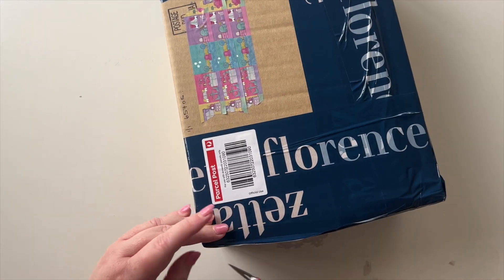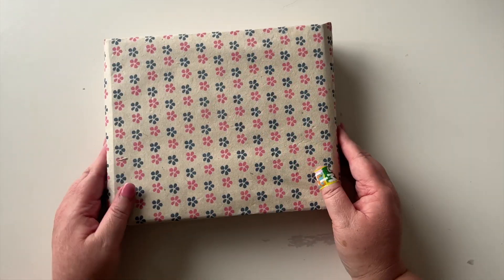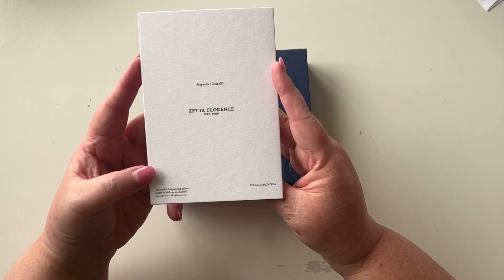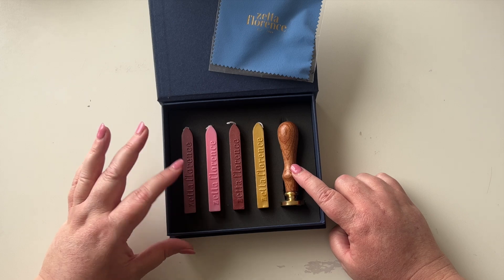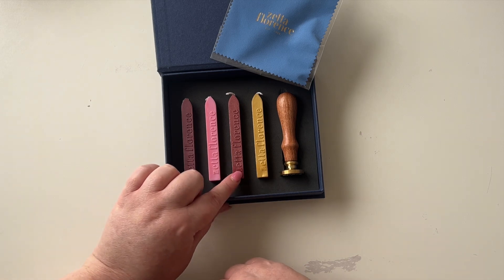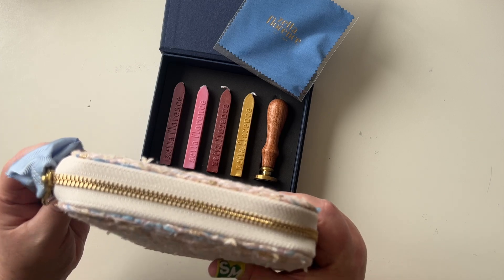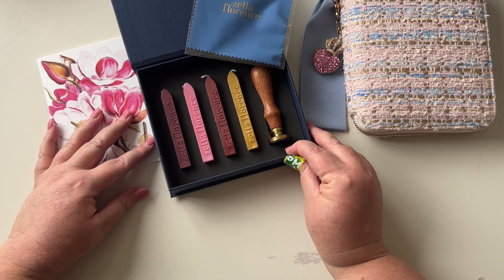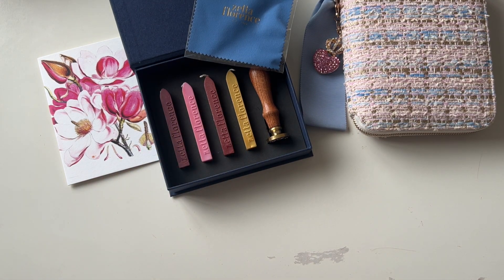Unboxing a Waxed Seals Kit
This new-to-me shop is another Instagram find - this one sent to me by my friend and fellow enabler, Denise from Luscious Labels.

A lovely shop, although I only shopped online, they do have an actual store that I hope to visit one day soon.

Do you create your own wax seals? Any tips for me?

x desleyjane